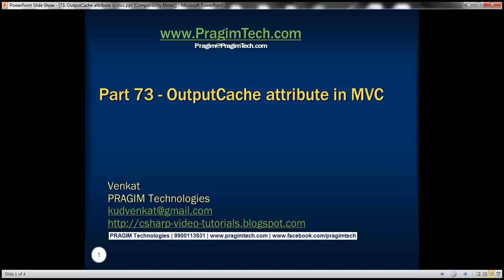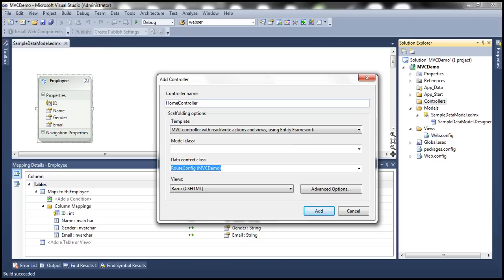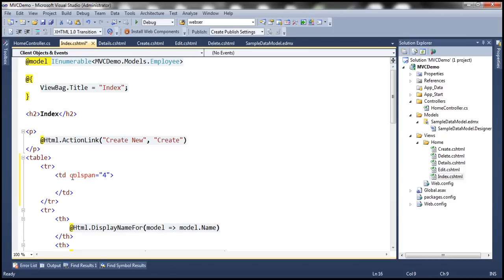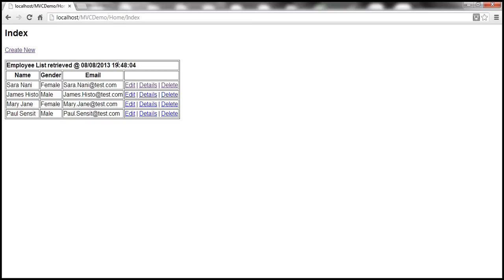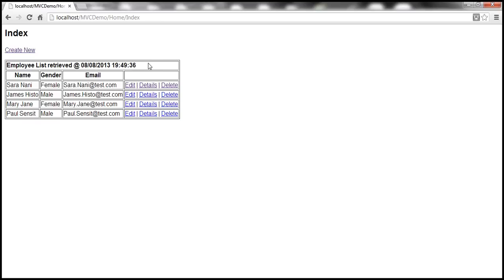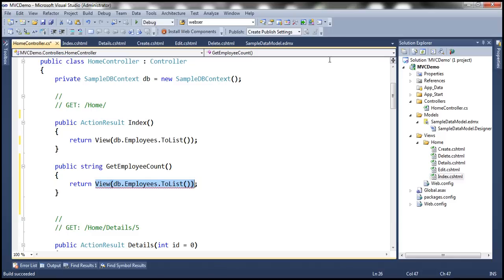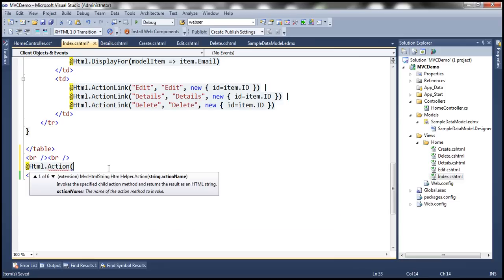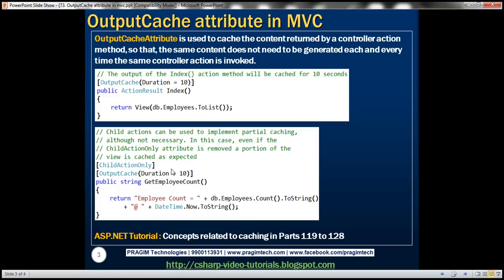Part 73 OutputCache attribute in mvc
In this video, we will discuss OutputCache attribute and partial caching in asp.net mvc. OutputCacheAttribute is used to cache the content returned by a controller action method, so that, the same content does not need to be generated each and every time the same controller action is invoked. Let us understand this with an example.

We will be using table tblEmployee for this demo. Please refer to Part 62 of MVC Tutorial, if you need SQL script to create and populate this table.

Step 1: Add ado.net entity data model based on table tblEmployee. We have discussed doing this several times, in previous sessions of this video series.

Step 2: Add HomeController with the following settings.
a) Controller name = HomeController
b) Template = MVC controller with read/write actions and views, using Entity Framework
c) Model class = Employee
d) Data context class = SampleDBContext
e) Views = Razor

Step 3: Modify the Index() action method in HomeController as shown below. Notice that, we are using OutPutCache attribute to cache the content returned by Index() action method for 10 seconds.
[OutputCache(Duration = 10)]
public ActionResult Index()
    System.Threading.Thread.Sleep(3000);
    return View(db.Employees.ToList());

Step 4: Modify code in "Index.cshtml" view as shown below. The modified code is highlighted in Yellow.
@model IEnumerable[MVCDemo.Models.Employee]
[div style="font-family:Arial"]
[p]
    @Html.ActionLink("Create New", "Create")
[/p]
[table border="1"]
[tr]
    [td colspan="4"]
         [b]Employee List retrieved @@ @DateTime.Now.ToString()[/b]
    [/td]
[/tr]
    [tr]
        [th]
            @Html.DisplayNameFor(model =] model.Name)
        [/th]
        [th]
            @Html.DisplayNameFor(model =] model.Gender)
        [/th]
        [th]
            @Html.DisplayNameFor(model =] model.Email)
        [/th]
        [th][/th]
    [/tr]

@foreach (var item in Model) {
    [tr]
        [td]
            @Html.DisplayFor(modelItem =] item.Name)
        [/td]
        [td]
            @Html.DisplayFor(modelItem =] item.Gender)
        [/td]
        [td]
            @Html.DisplayFor(modelItem =] item.Email)
        [/td]
        [td]
            @Html.ActionLink("Edit", "Edit", new { id=item.ID }) |
            @Html.ActionLink("Details", "Details", new { id=item.ID }) |
            @Html.ActionLink("Delete", "Delete", new { id=item.ID })
        [/td]
    [/tr]
[/table]
[/div]

When you navigate to /Home/Index, the view ouput is cached for 10 seconds. If you refresh the view, within 10 seconds you will get a cached response. After 10 seconds, the cache expires, code is executed again and the output is cached for another 10 seconds.

Caching specific portion of a view using ChildActionOnly attribute:
Step 1: Remove OutputCache attribute and the line which calls Thread.Sleep(), from the Index() action method in HomeController. After the changes, the Index() action method should be as shown below.

Step 2: Add GetEmployeeCount() action method to HomeController. Notice that, this method is decorated with OutputCache and
ChildActionOnly attributes.

// Child actions can be used to implement partial caching,
// although not necessary. In this case, even if  the ChildActionOnly
// attribue is removed, a portion of the view will be cached as expected
[ChildActionOnly]
[OutputCache(Duration = 10)]
public string GetEmployeeCount()
    return "Employee Count = " + db.Employees.Count().ToString() + "@ " + DateTime.Now.ToString();

Step 3: Copy and paste the following code, just below the closing table tag in Index.cshtml view.
[br /][br /]
[b] @Html.Action("GetEmployeeCount") [/b]

Navigate to /Home/Index. Notice that, everytime you refresh the page, the time in the section of the page that displays employee list changes, but not the time, that displays the employee count. This proves that, only a portion of the view, is cached.